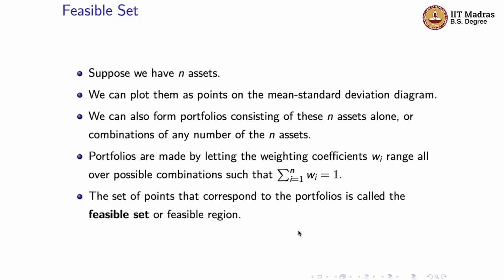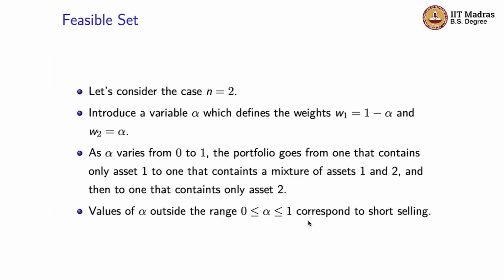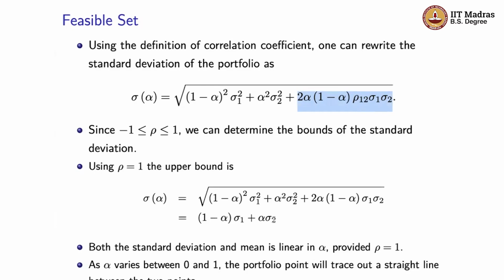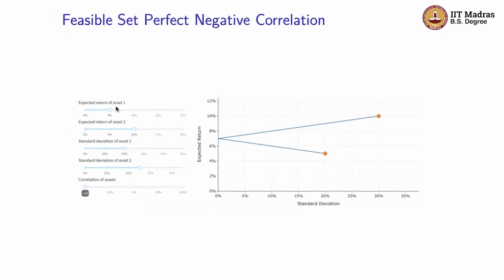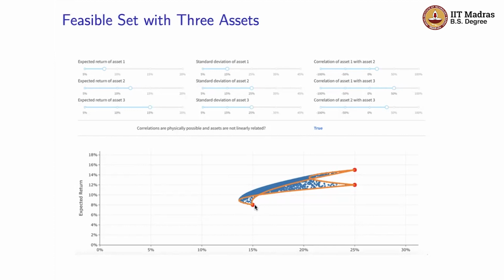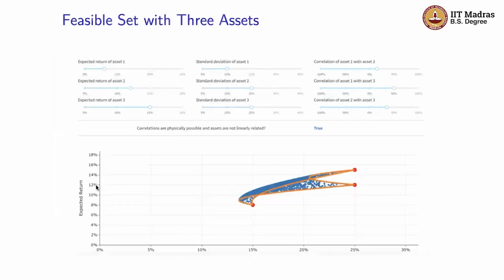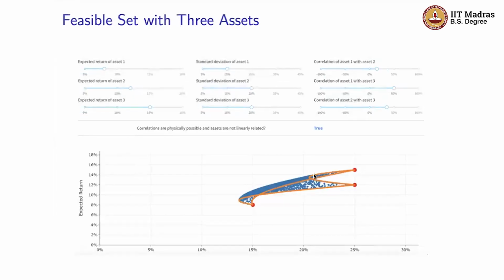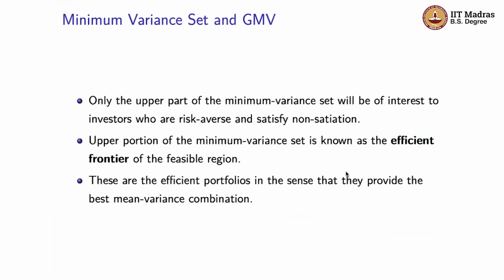W7_L4: Portfolio theory iii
Video Overview
 This lecture develops the graphical analysis of portfolio choice by examining the set of all feasible portfolios formed from multiple risky assets in the mean standard deviation space. It introduces the minimum variance set, which traces all portfolios with the lowest possible variance for each expected return. The lecture highlights the Global Minimum Variance Portfolio as the absolute lowest risk combination. The upper segment of the minimum variance set is identified as the Efficient Frontier, representing portfolios that deliver the highest expected return for any given level of risk and forming the decision set for all rational, risk averse investors.